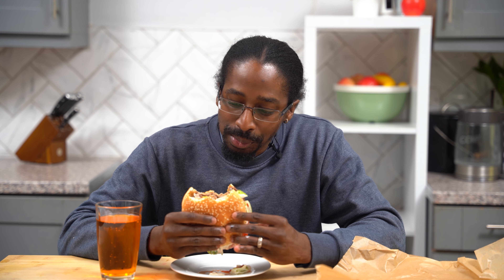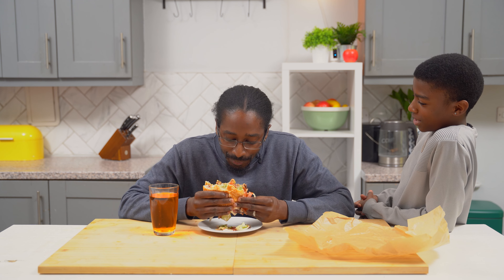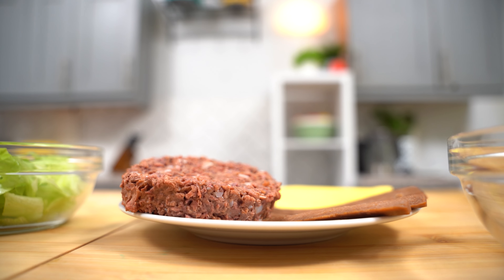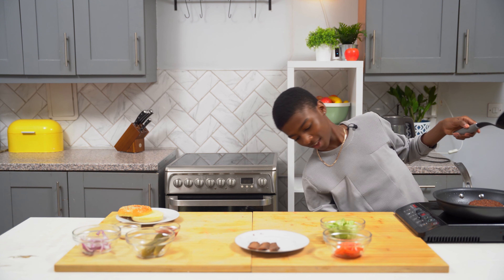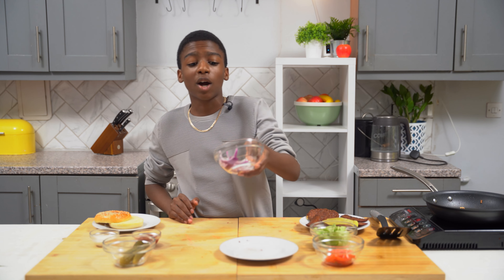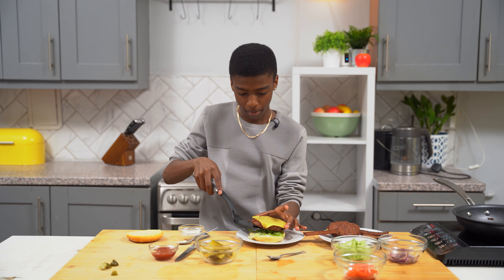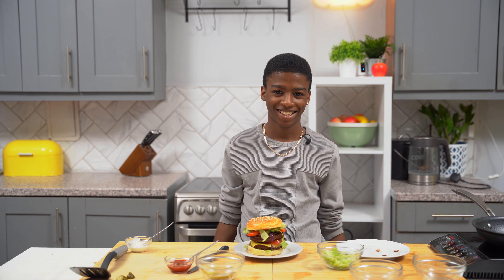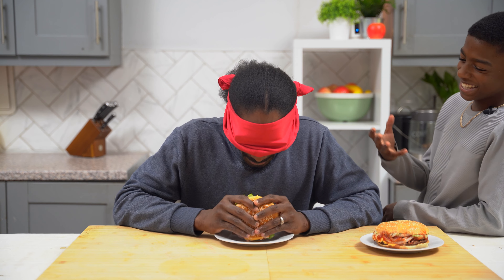Vegan Burger vs. Beef Burger Challenge - Who Will Win?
Happy National Burger Day!!!

Today I challenged my dad to try my delicious vegan burger to see if he would enjoy it as much as he enjoyed his beef burger.

I’m always trying to show my dad the vegan food can taste just as good while not harming animals.